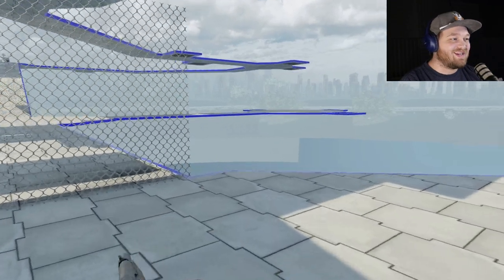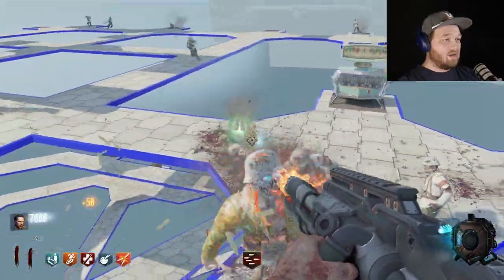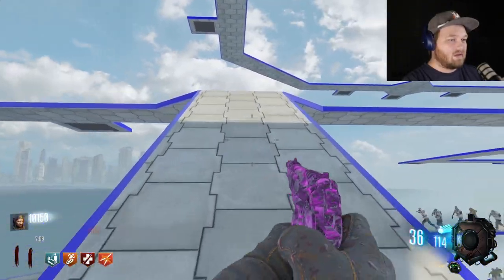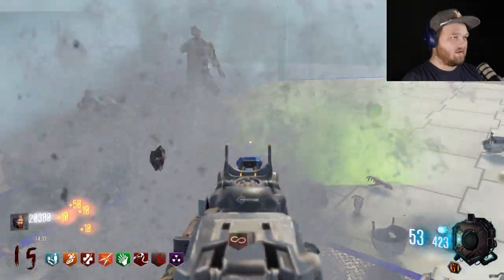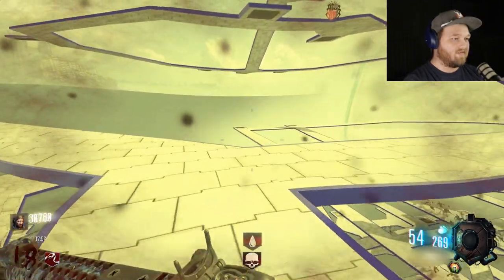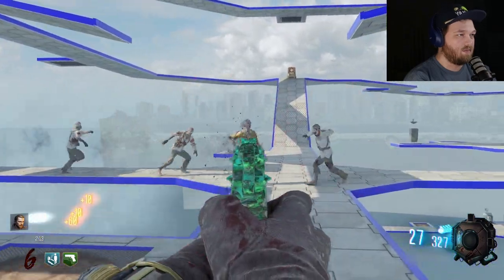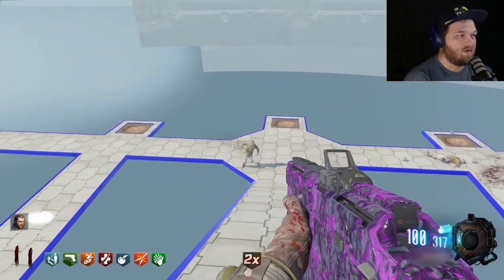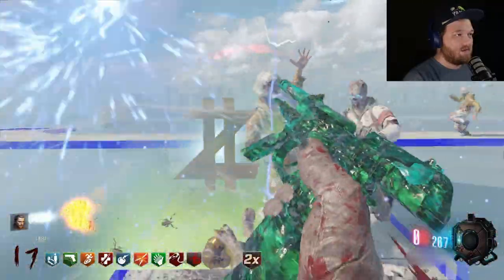Is Octogonal Ascension the hardest map ever?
I'm not quitting until I beat this map.

Make sure to go check out the map on Steam Workshop